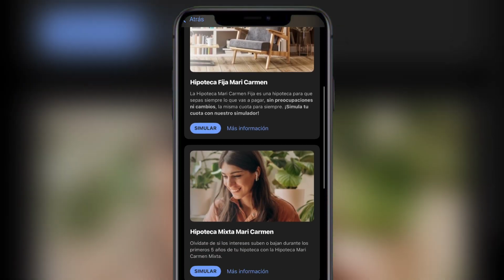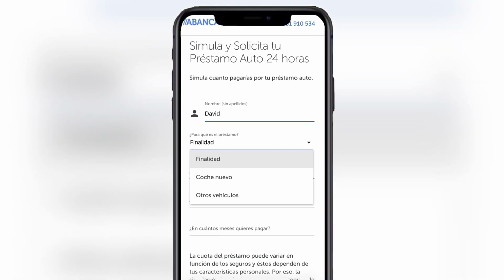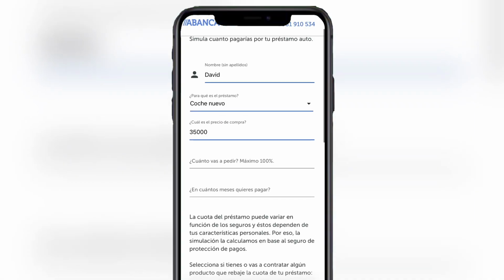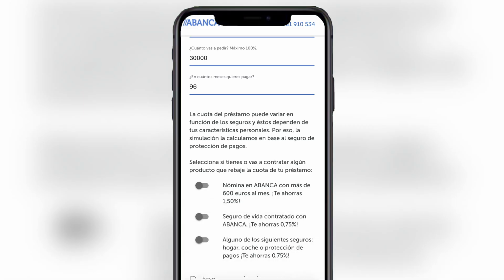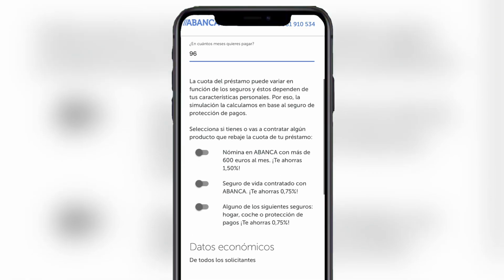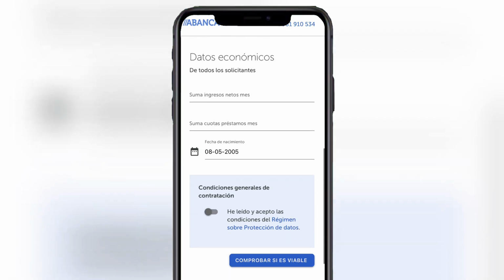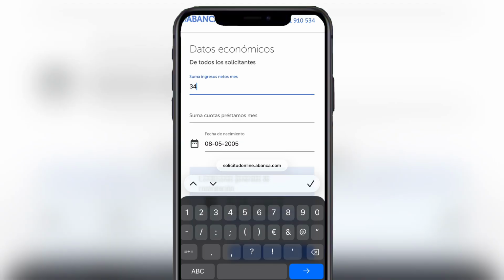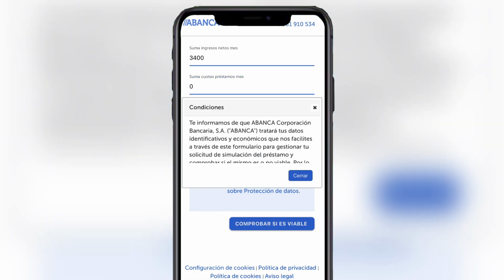✅ How to APPLY for a LOAN with ABANCA (2026) | Step-by-Step Guide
Do you want to learn how to apply for a loan with ABANCA in 2026? In this updated tutorial, I'll show you step by step how to check the financing options available through ABANCA, start a loan application online, and review the terms and conditions before accepting a loan.

If you need financing and you're an ABANCA customer, you can use its digital channels to check the financing options available to you and see whether you can apply for a loan online, without having to visit a branch. Available offers and conditions may vary depending on your customer profile.

In this video, you'll learn:

• How to apply for a loan with ABANCA
• Where to find the loans and financing section
• How to start a loan application through the ABANCA app
• How to apply for a loan online
• How to check the amount you may be eligible to borrow
• How to choose the repayment term
• How to check the interest rate and APR
• How to review the monthly payments
• How to calculate the total cost of the loan
• What to do if you don't have a loan offer available

Throughout the video, I'll show you how to access the financing section, provide the required information, check a potential offer, and review all the loan details before accepting any terms.

I'll also explain the key things you should check before taking out a loan, including the amount borrowed, repayment period, interest rate, APR, monthly payments, and total amount you'll have to repay.

Important: Loan availability, amounts, interest rates, eligibility requirements, and terms may vary depending on your customer profile and ABANCA's current policies. Loan approval is not guaranteed. This video is for educational and informational purposes only and does not constitute financial advice. Always read the loan documentation and terms carefully before accepting any financing.